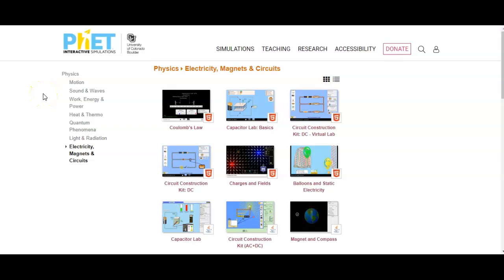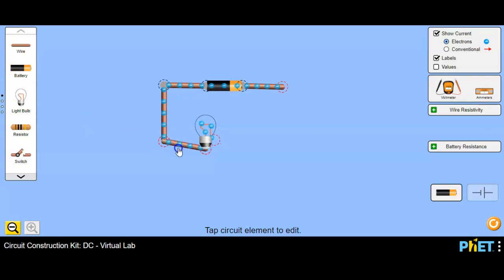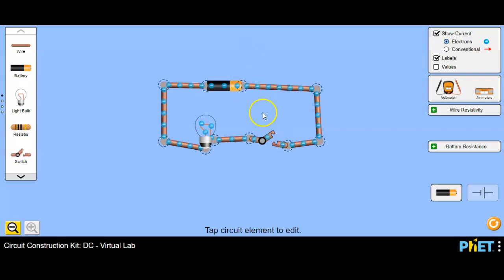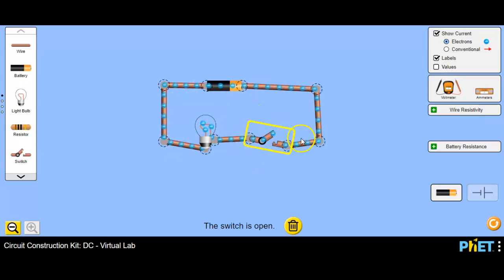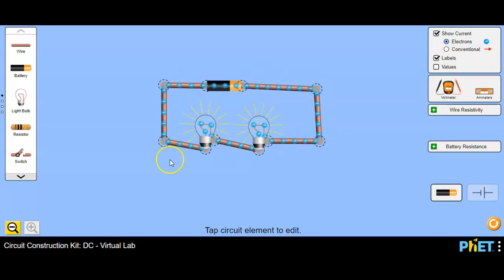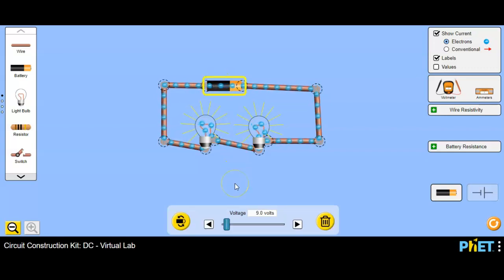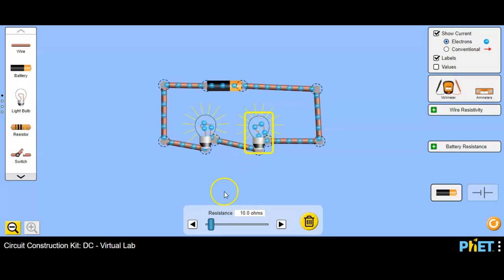Series Circuits (Conceptual)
Total Resistance & Total Current